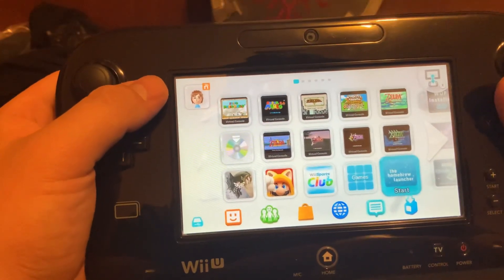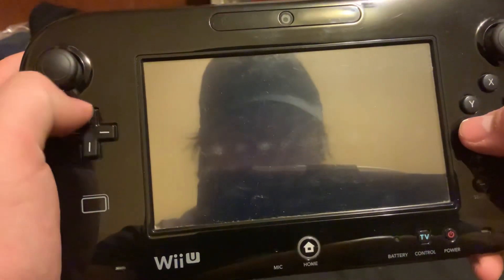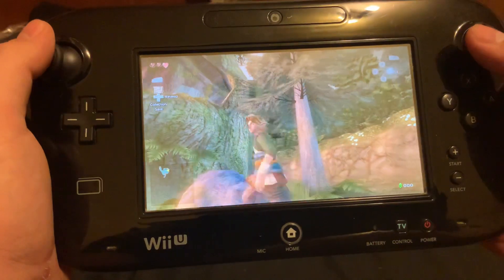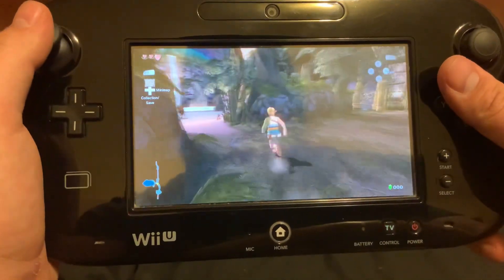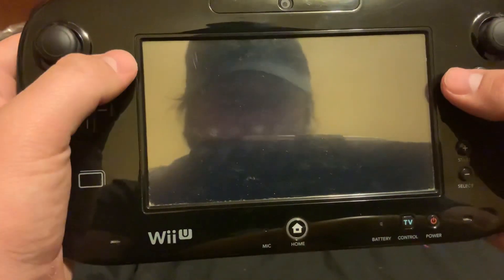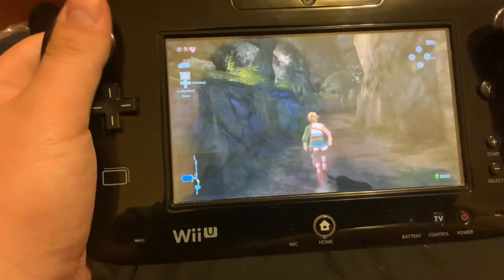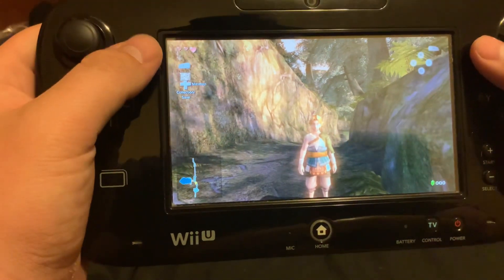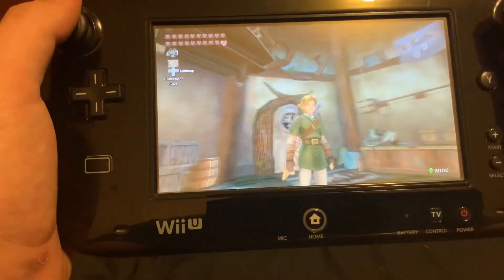OOT Link in TPHD - Console Test and Project Update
Showing that I got it all ported to TPHD so I can go back and forth from GC to Wii U from here on out. Also updates on the project itself and my projects in general going forward.